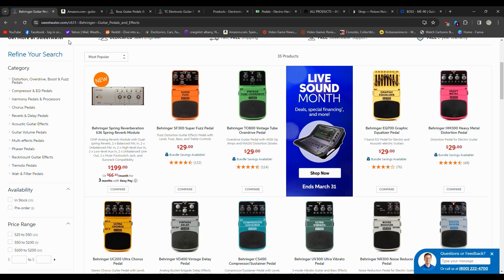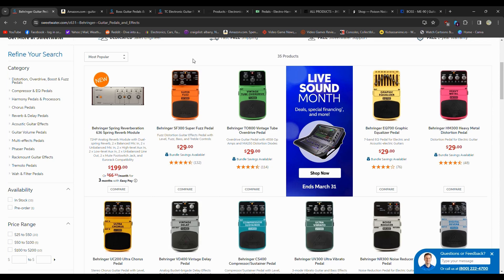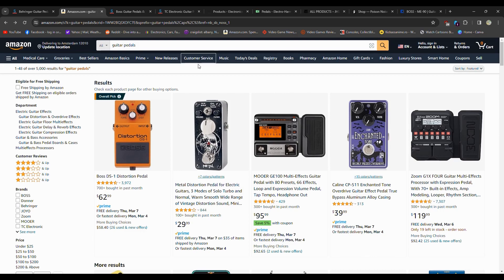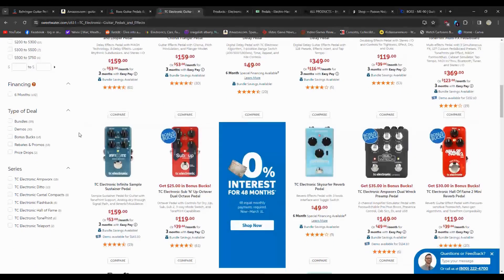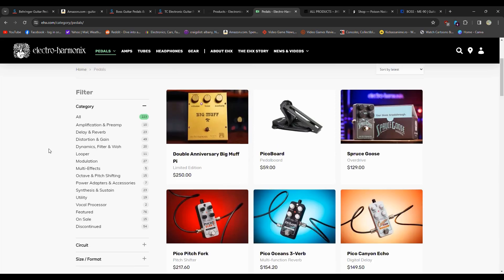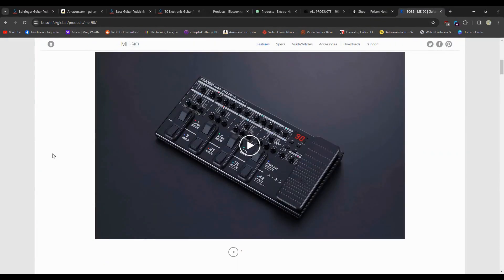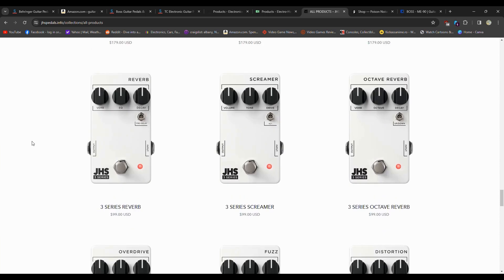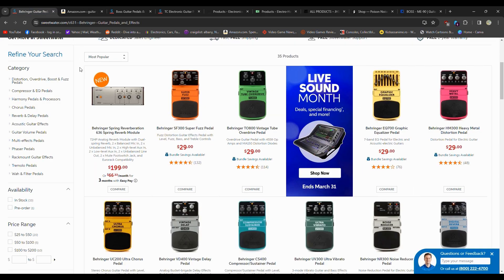Guitar Pedals for Beginners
If you are just getting into guitar pedals this is the video for you.